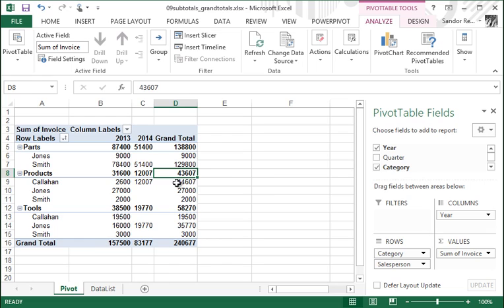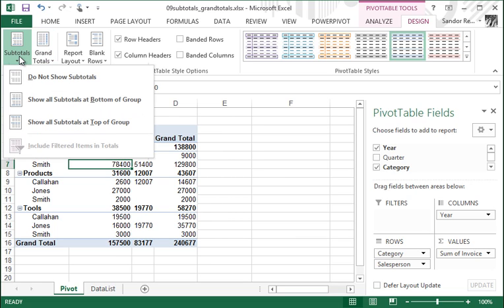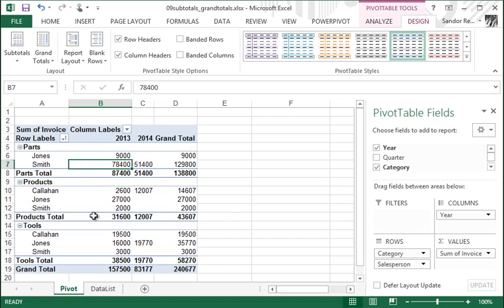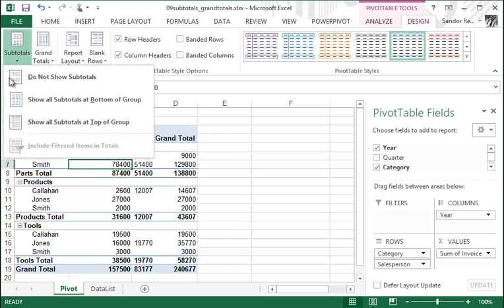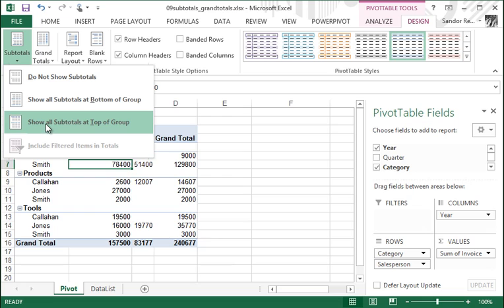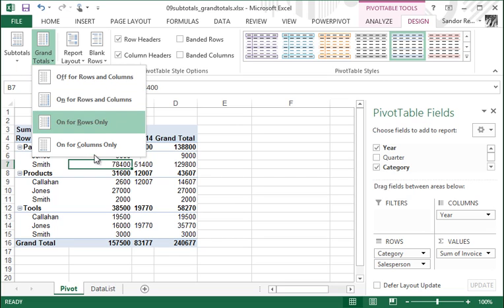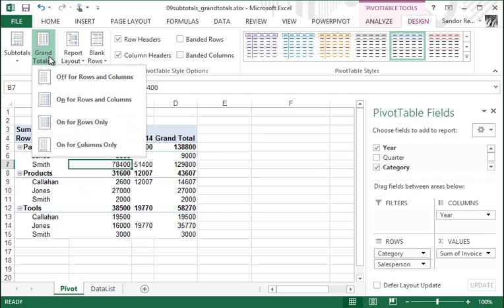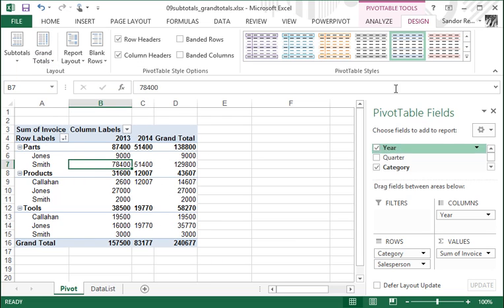Excel - Pivot Tables totals and subtotals - ontracktv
This video show you how to add totals and subtotals to a pivot table for better data analysis and summarization.